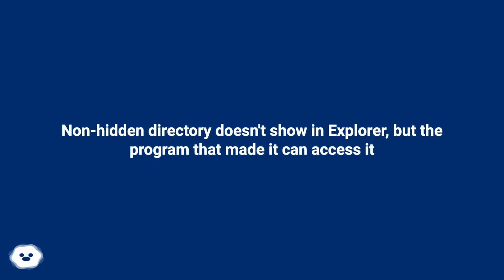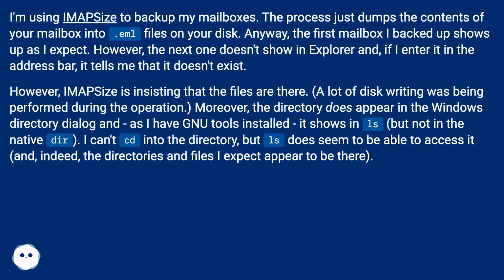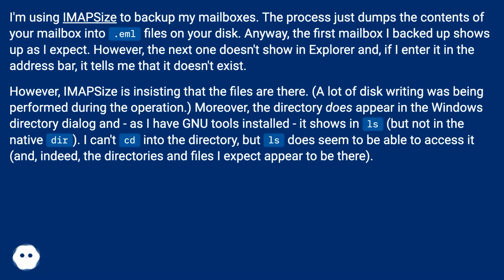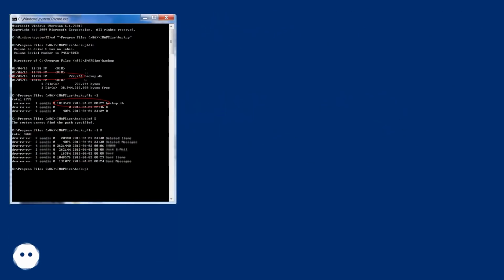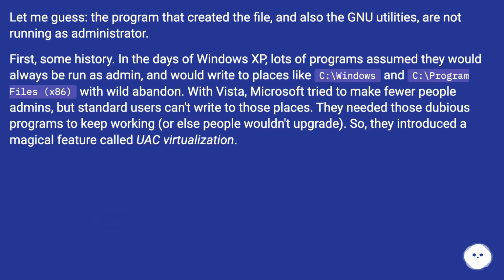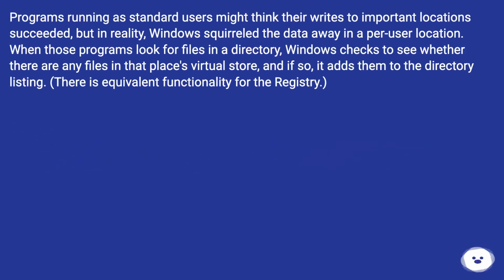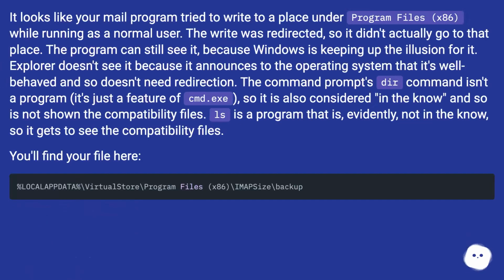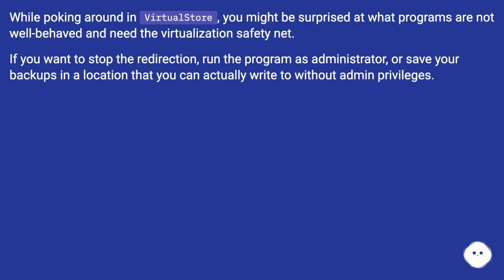Non-hidden directory doesn't show in Explorer, but the program that made it can access it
Chapters
00:00 Non-Hidden Directory Doesn'T Show In Explorer, But The Program That Made It Can Access It
01:07 Accepted Answer Score 64
03:13 Thank you